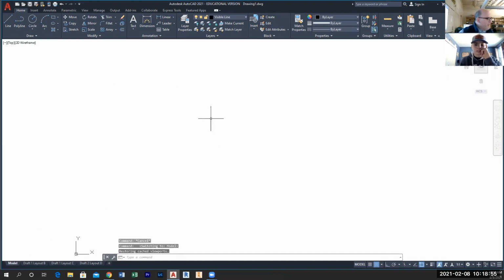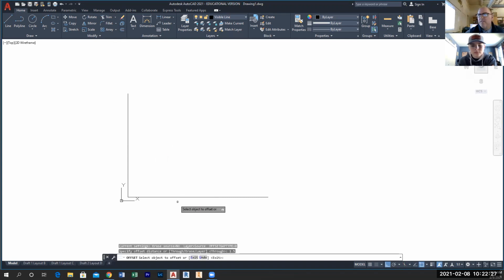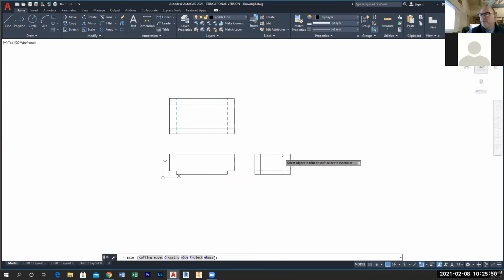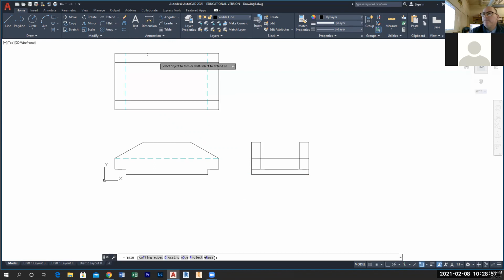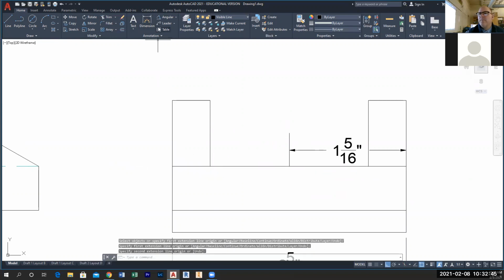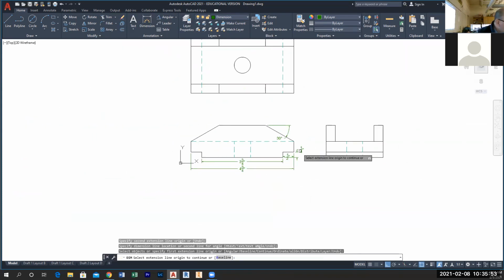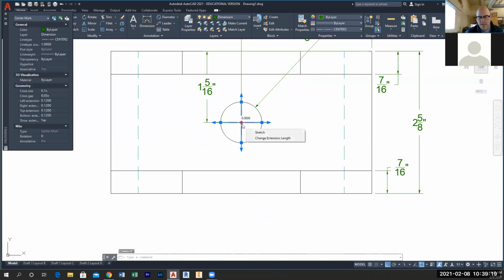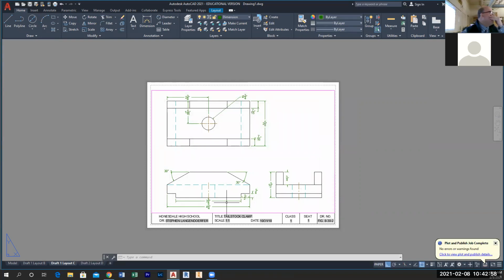Fig 8 30 Tailstock Clamp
Autocad 2021. Tailstock Clamp